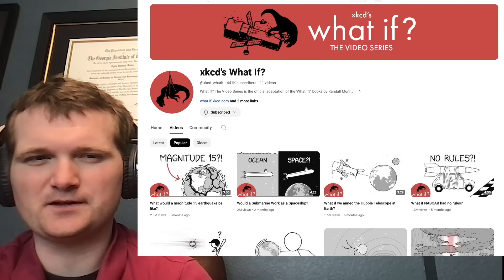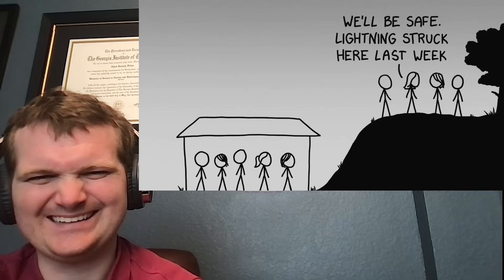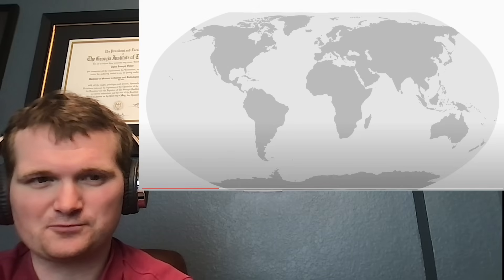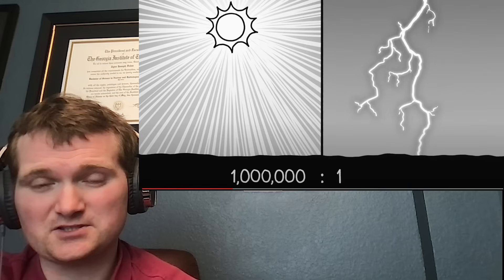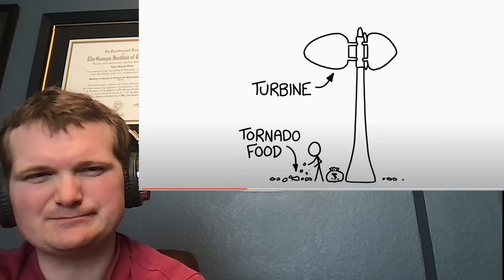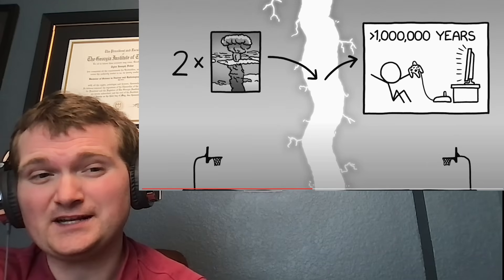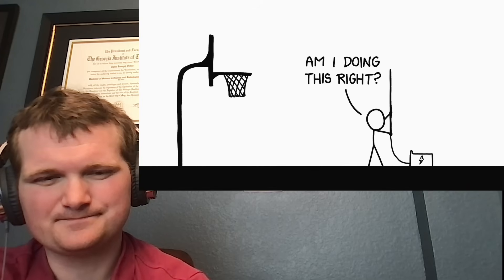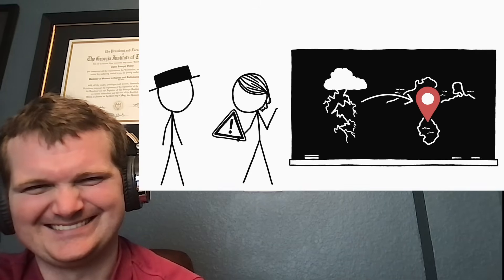All of the Lightning in One Spot? - Nuclear Engineer Reacts to XKCD